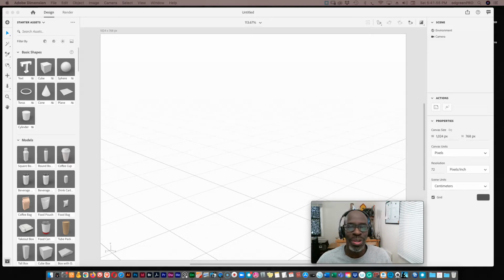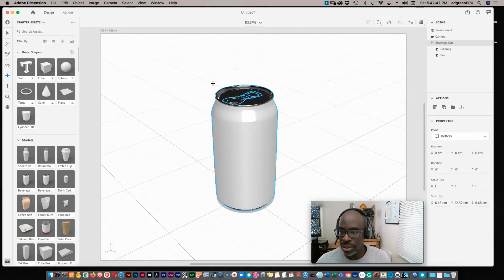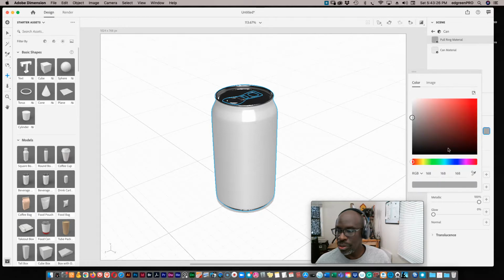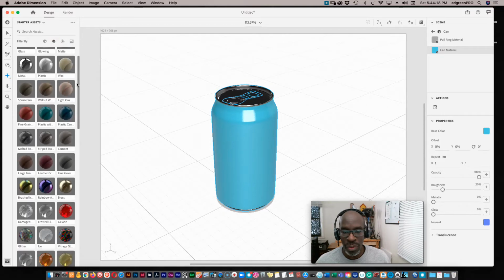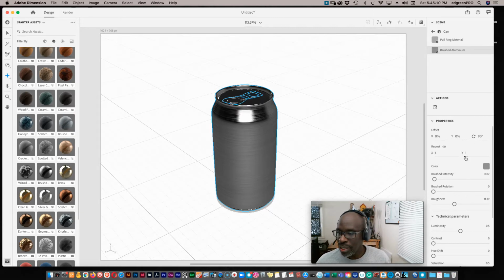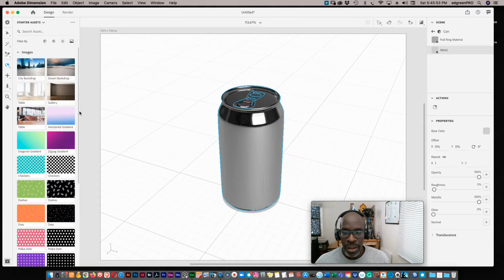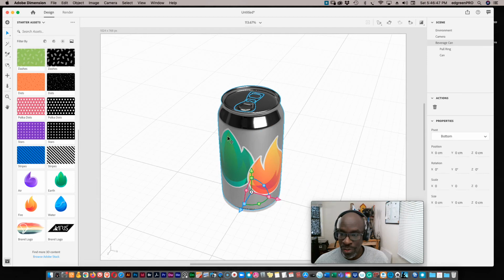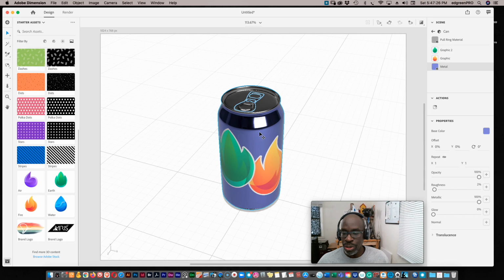Adobe Dimension 03 - Colors and Textures